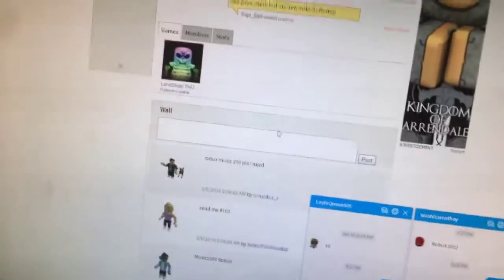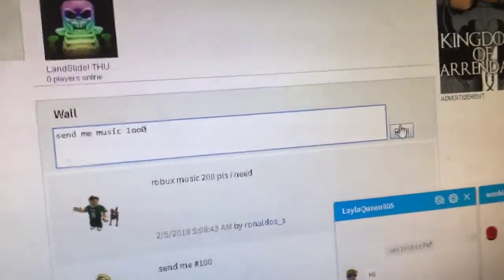Lolow to get free robux!